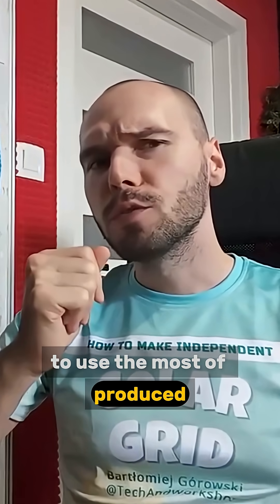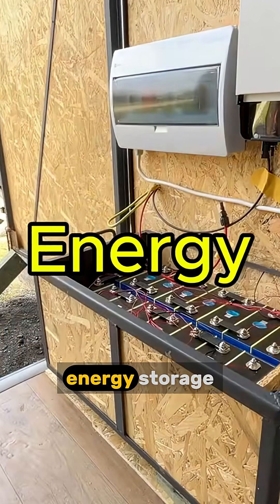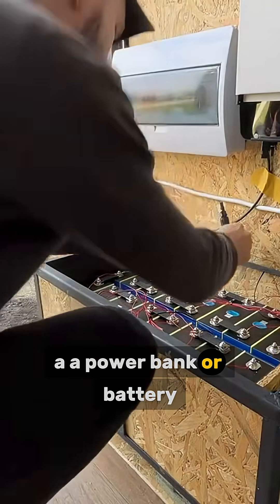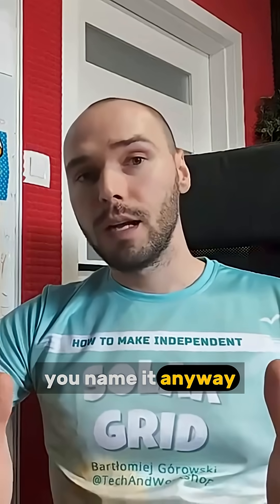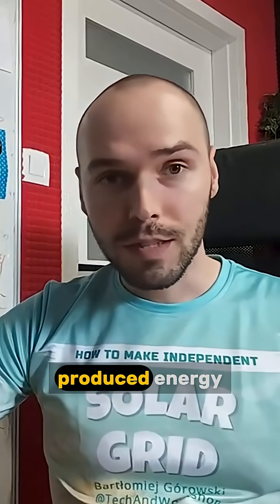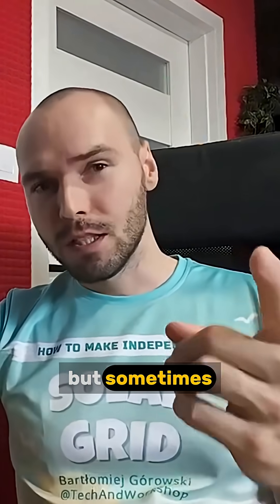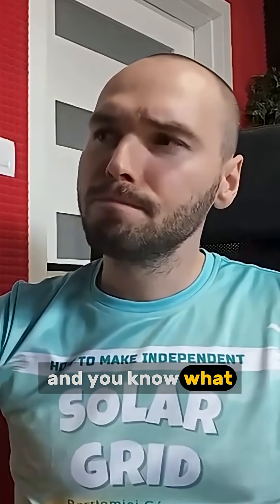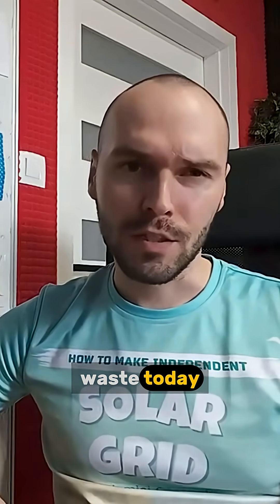Stop Wasting Solar Energy! Build Your Own 15 kWh Energy Storage!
If you want to build it yourself I have created an ebook about all you need to know: